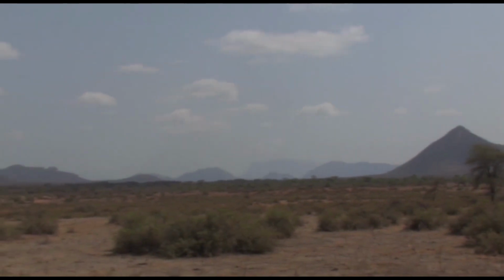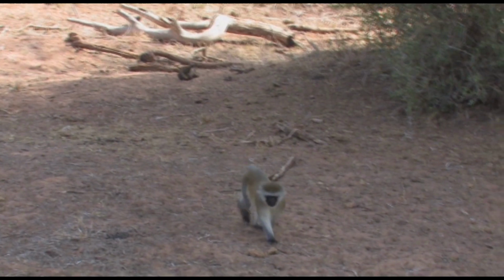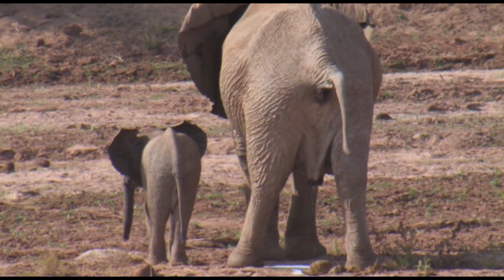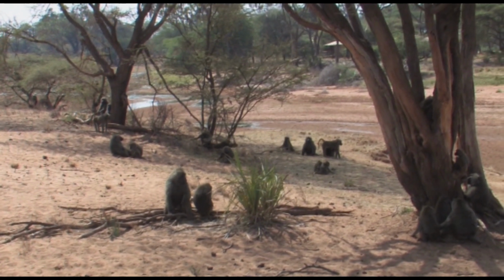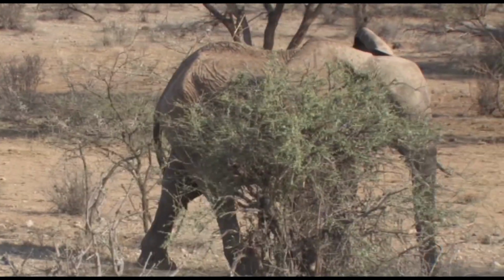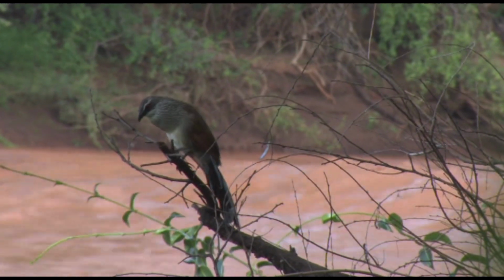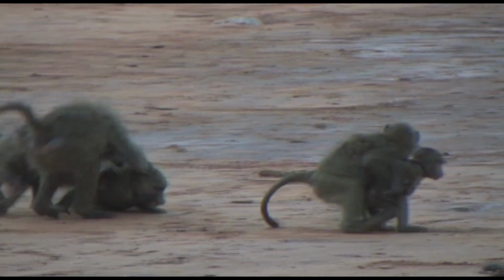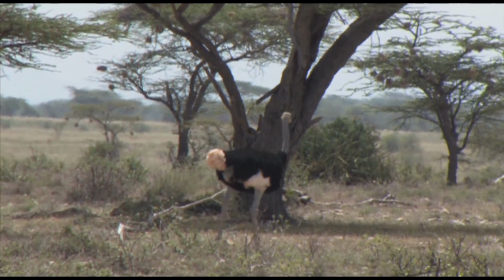Kenya Samburu The Wildlife Movie Collection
Enjoy this wildlife movie of the wildlife movie collection for free, this movie takes you to Samburu, Buffalo springs & Shaba. Visit Roland in Algarve and stay in his African style decorated B&B